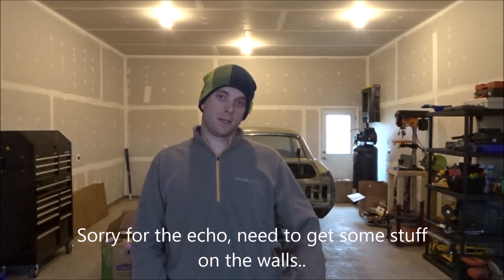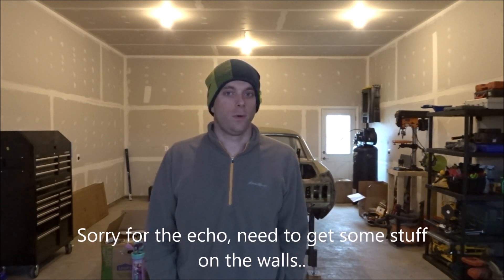Going Forward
I'm back and in my new shop! Got some new ideas for the channel going forward. Looking forward to getting back on the Stang and getting work done!